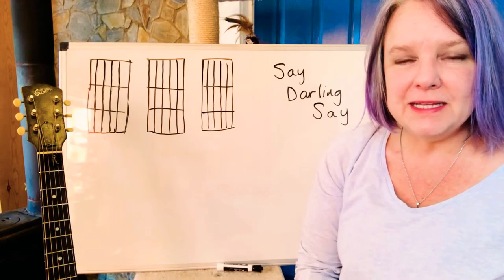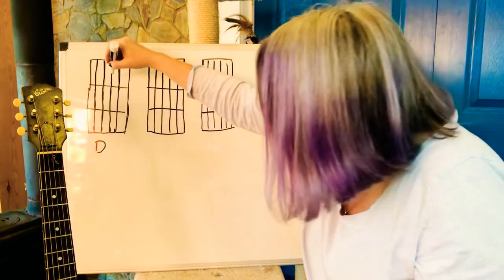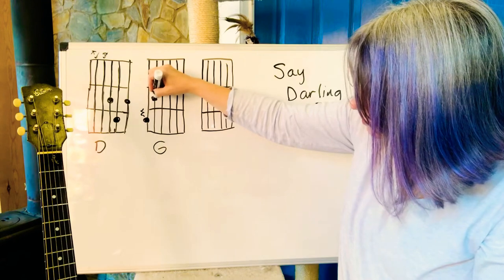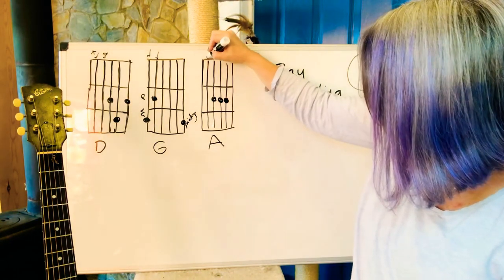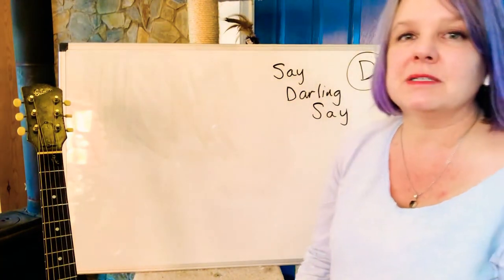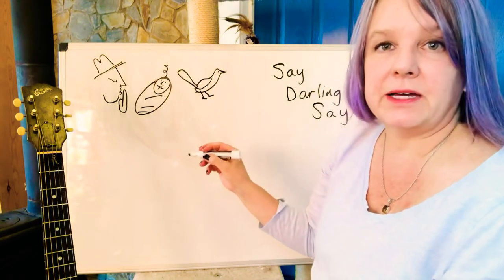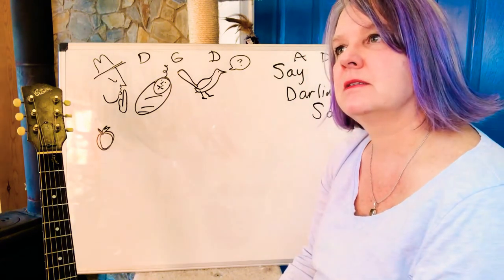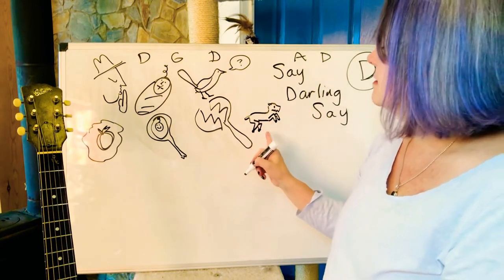Say Darling Say Guitar Chords and Singing Lesson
Cary Fridley goes over how to play the guitar back up chords for say Darlene say, and talks about how to remember all the words for the song.